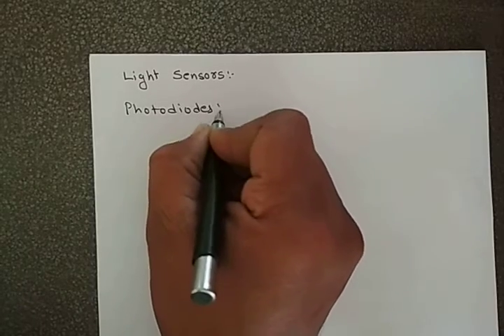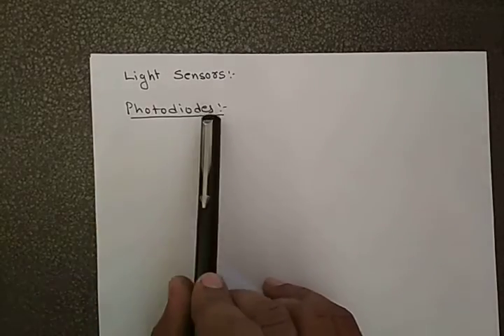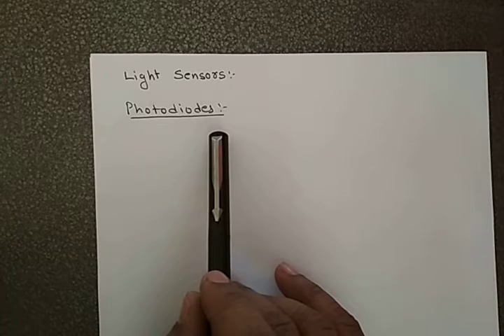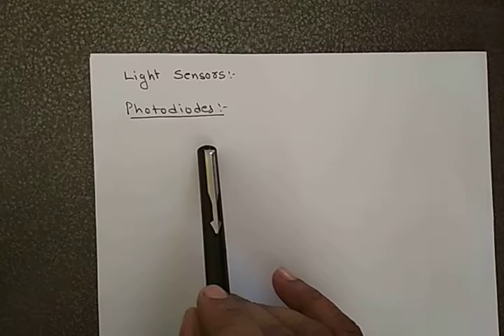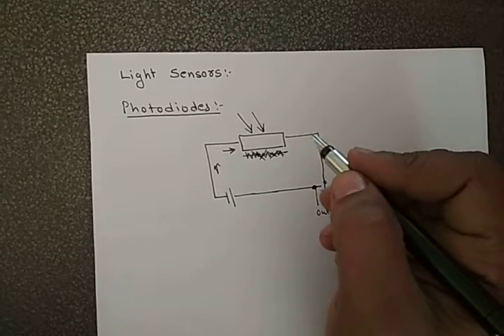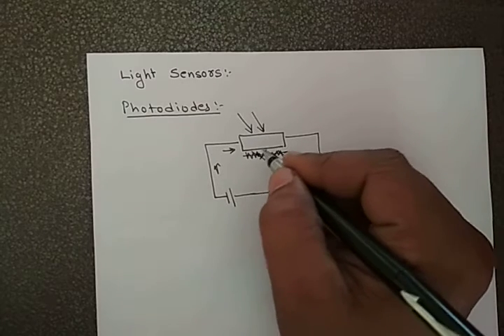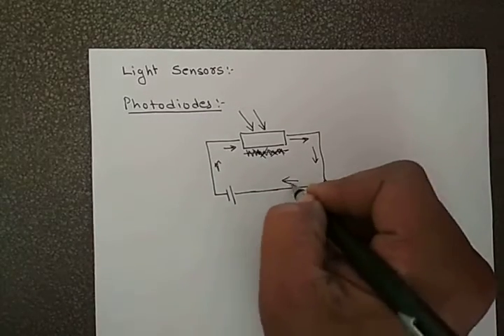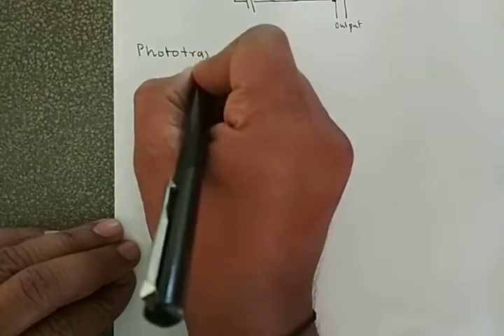MECHATRONICS UNIT-01 LECT. NO.-11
Light sensors